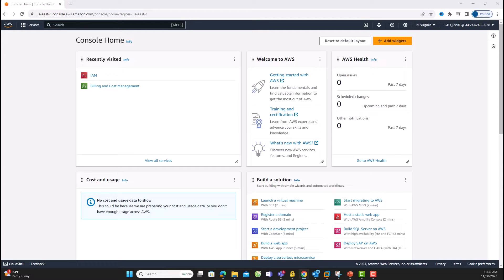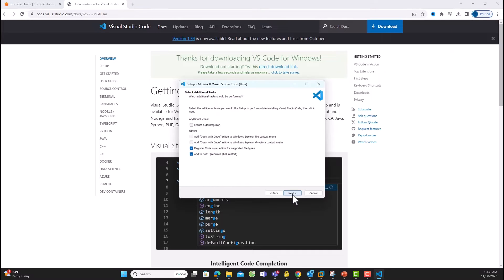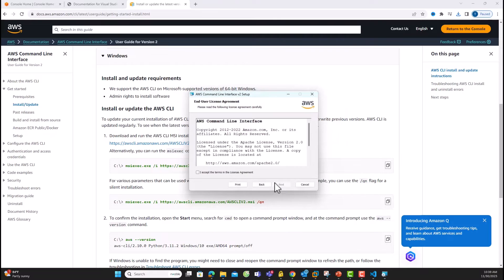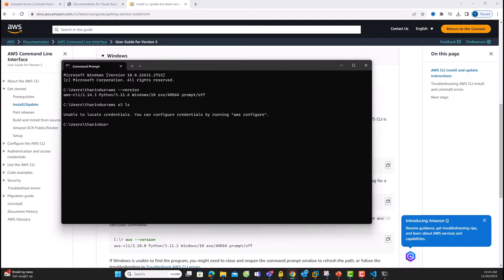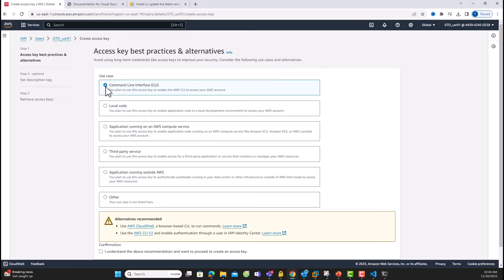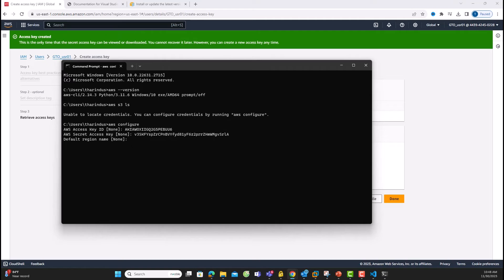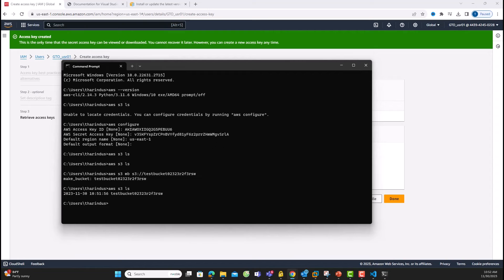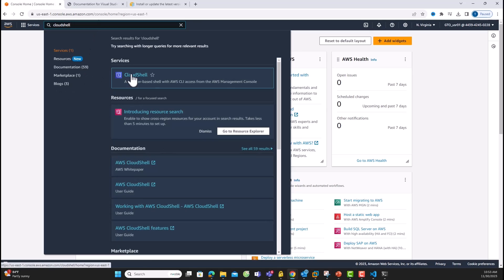How to Install Tools and Configure AWS CLI | Beginner's Guide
Welcome to another insightful tutorial! In today's lesson, we're walking you through the essential steps to set up your development environment for AWS. From installing Visual Studio Code to configuring the AWS Command Line Interface (CLI), we've got you covered, no matter your operating system.

👉 Topics Covered:
Visual Studio Code Installation: Learn how to effortlessly install Visual Studio Code, your go-to editor for code snippets and policy documents.

AWS CLI Installation: Dive into the world of AWS CLI installation, a crucial step to execute commands on AWS. We'll guide you through the process on Windows, but the steps are universal.

Access Key Creation: Discover how to create access keys in the AWS Identity and Access Management (IAM) console, allowing you to authenticate and access AWS services.

CLI Configuration: Follow along as we configure the AWS CLI with access keys, ensuring you're ready to interact seamlessly with AWS resources.

Secure Alternatives: Uncover more secure alternatives and get a sneak peek into upcoming videos where we explore advanced options like roles for enhanced security.

Introducing AWS CloudShell: Explore AWS CloudShell, a browser-based shell for the AWS CLI, offering a secure and convenient way to run commands without compromising your credentials.

🎓 Stay Tuned: We're committed to bringing you more AWS tutorials.

🛠️ Tools Mentioned:
Visual Studio Code
AWS Command Line Interface (CLI)
AWS CloudShell

👨‍💻 Happy Coding: Get ready to elevate your AWS skills! Follow along, implement the steps, and level up your cloud computing game.